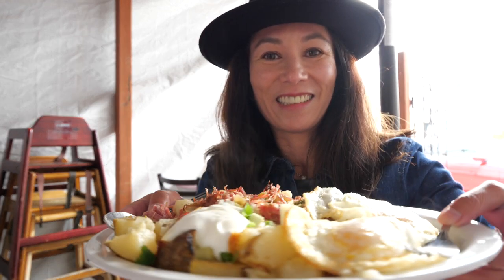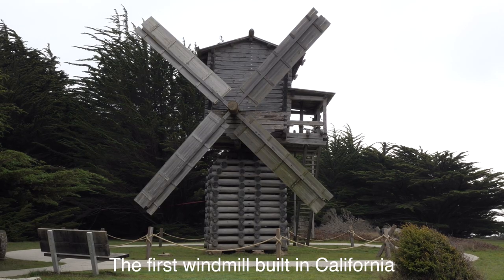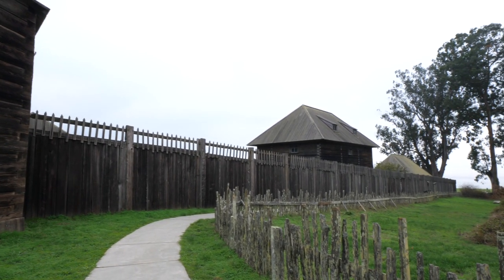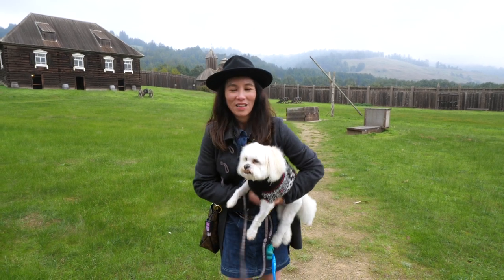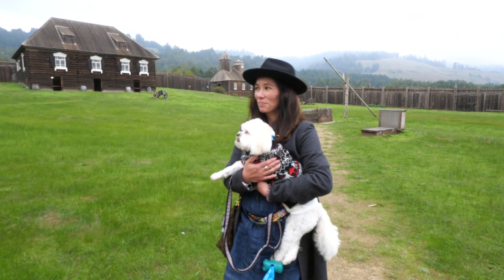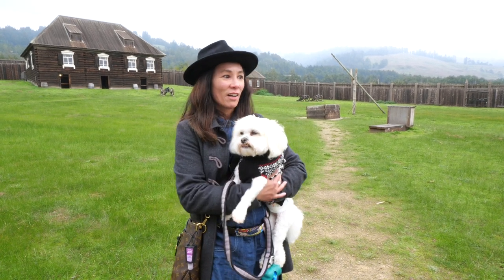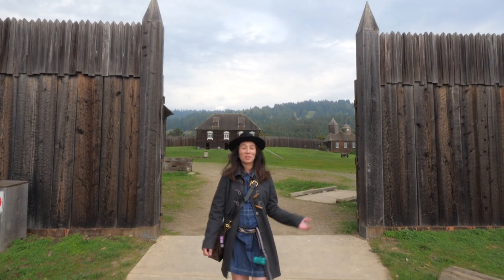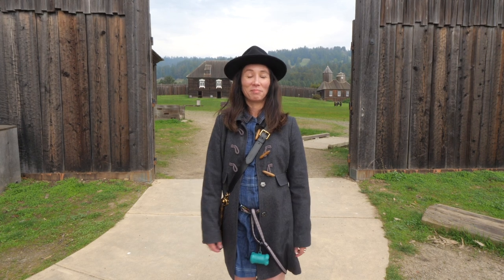Fort Ross | Mendocino, Ca | Road Trip Vlog | November 2021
We are spending some exploration and discovery time north of San Francisco in the coastal community of Mendocino. I have never made my way towards this area before, so I was excited to have a quick overnight road trip to indulge my craving to travel! So many hidden gems, and spectacular Pacific coastal views 🚗

A big shout out to my road trip partner, Darwin, for driving and being the cameraman on this trip. I had not originally planned on bringing my furbaby, Bailey, on this trip but there was plenty of space in the car! 🐶 It turned out that taking care of Bailey was a full-time and high-maintenance job! Since Bailey is a light-colored dog with cotton-textured hair, all the dirt in the world clings to him! But I wouldn't have had it any other way; I loved having him along on this trip! 🥰 Got the idea to have these overnight road trips with him along every year!

Camera Equipment:
Panasonic Lumix DC-G9
Panasonic Leica DG Vario-Elmarit 12-35mm f/2.8-4